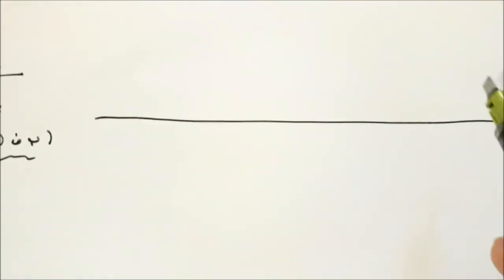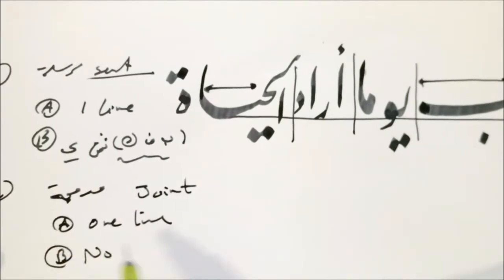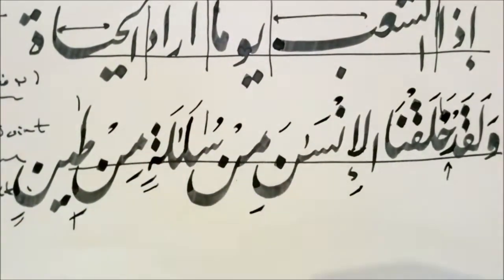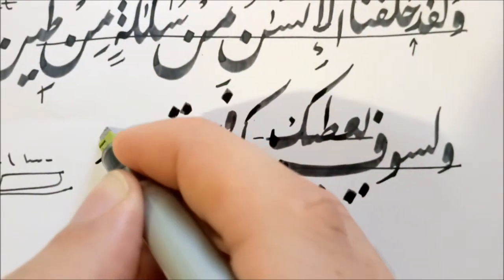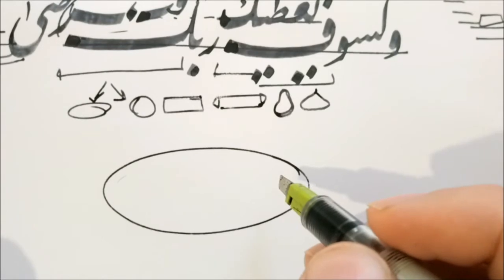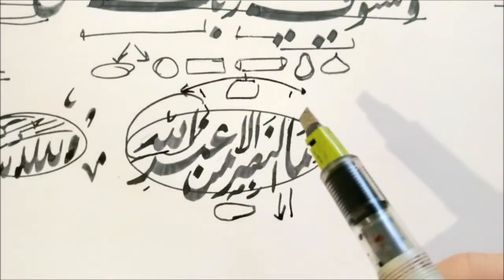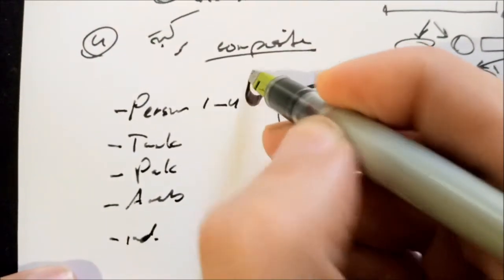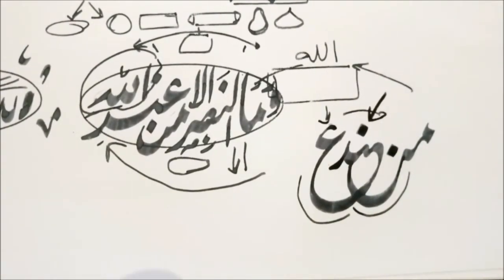Arabic Calligraphy Course/Persian (Farsi) Script Lesson 14 Style / Methods of writing (الخط الفارسي)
In this video we will continue with the Persian script tutorial (الخط الفارسي). It is one of the most beautiful script in Arabic calligraphy and it was invented in Persia.

It is an hard script to learn. You need certain amount of skill to write it.

Glossy paper
Arabian Calligraphy pen
Ruler
Pencil

Chapters:
Intro: (0:00)
First Method of writing: (0:15)
Second Method of writing: (2:40)
Third Method of writing: (5:15)
Fourth Method of writing: (7:50)
Schools of Persian script: (12:25)
Important note: (14:30)
Recap: (15:50)
Outro: (16:55)